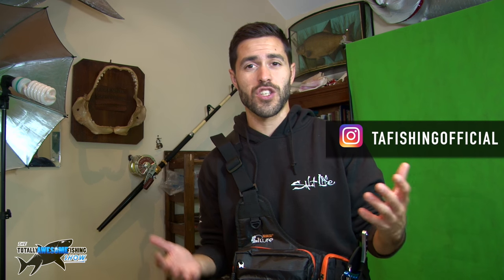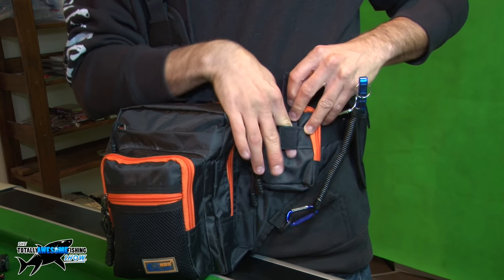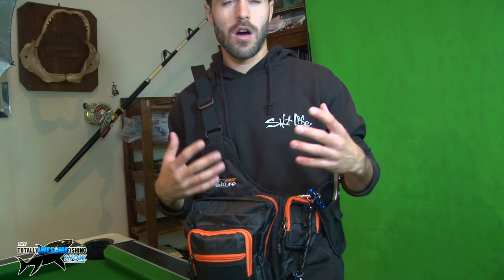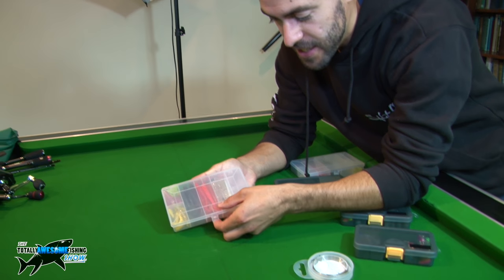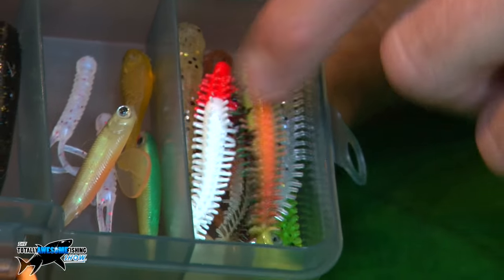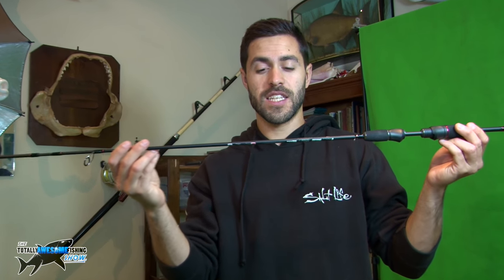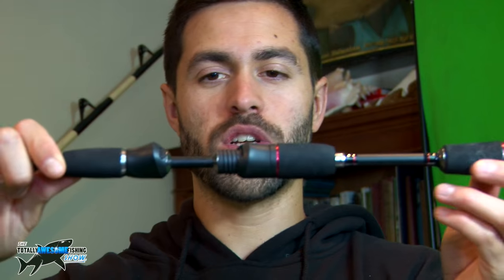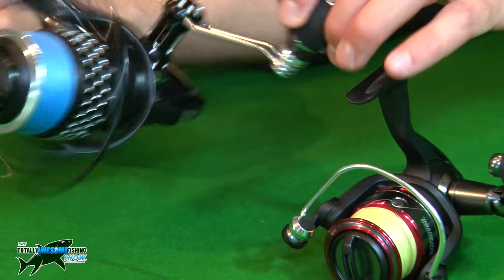My New Lure Fishing Setup! | TAFishing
So I have adapted my lure fishing setup and downsized my gear ready for Pike and Perch fishing! Decided to get a new lure bag that made it easy for me to access my lure boxes and tackle. I used to have everything in my backpack which just made it awkward having to take it off every time I needed  to take something out of it. Now with this setup I have easy access to everything I need, with the addition of a little customisation, I attached the new fishing pliers to the bag too. I also downsized my lure boxes as I was taking ones that were far too bulky and it took up unnecessary space in my bag, with these smaller ones it has made my setup lighter and generally easier to access. Links below to the bag and pliers. What do you guys have for your setup? - Mike

▬▬▬▬▬▬▬ SOCIAL MEDIA ▬▬▬▬▬▬▬

▬▬▬▬▬▬▬ ABOUT TAFISHING ▬▬▬▬▬▬▬

▬▬▬▬▬▬▬ TAOUTDOORS ▬▬▬▬▬▬▬